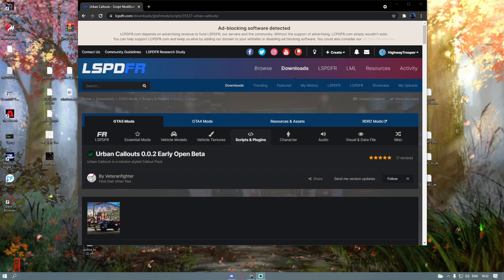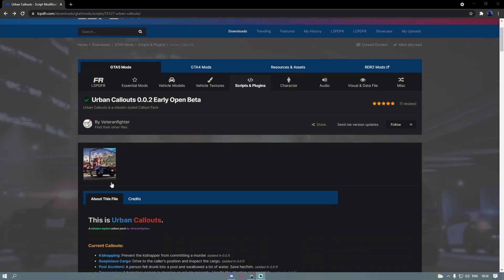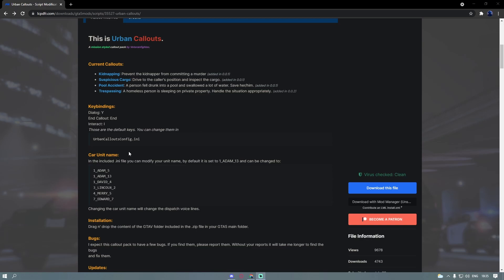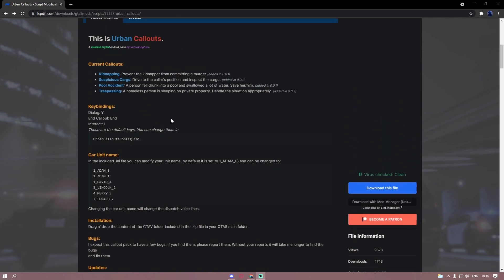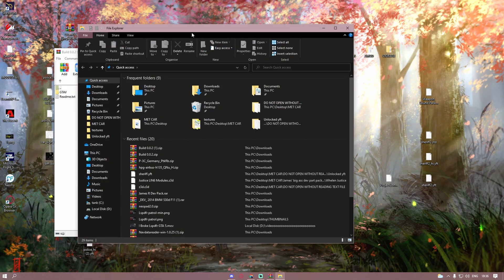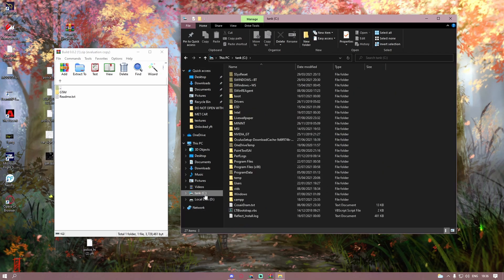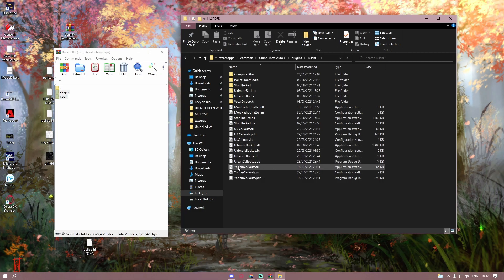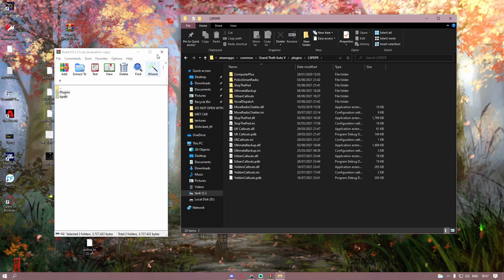How to Install Urban Callouts to LSPDFR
Epic-
ProgramFiles/Epic Games/GTA V
Rockstar-